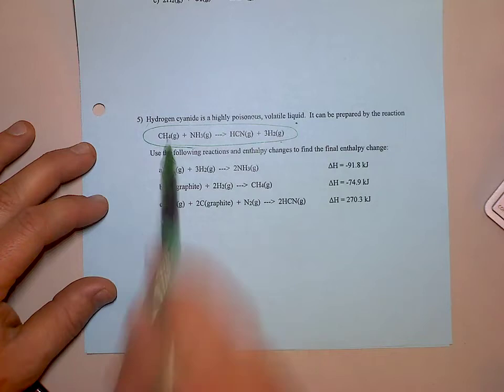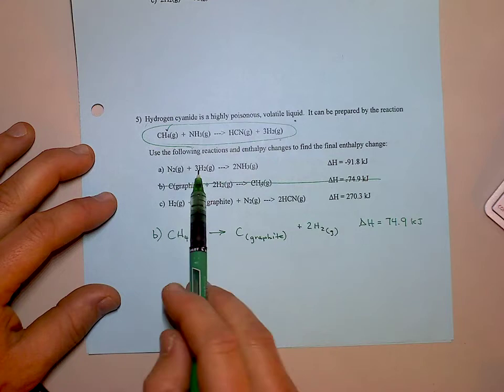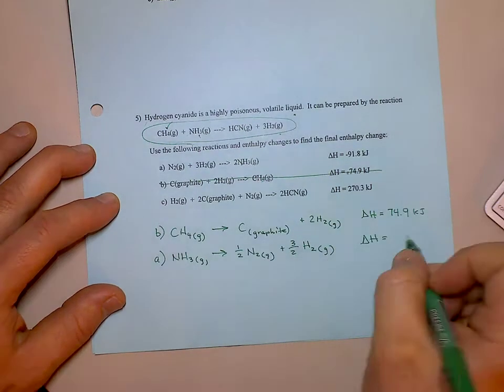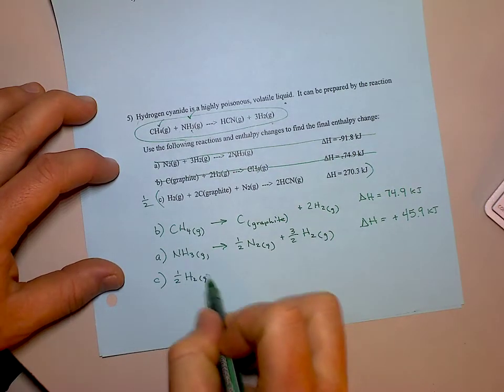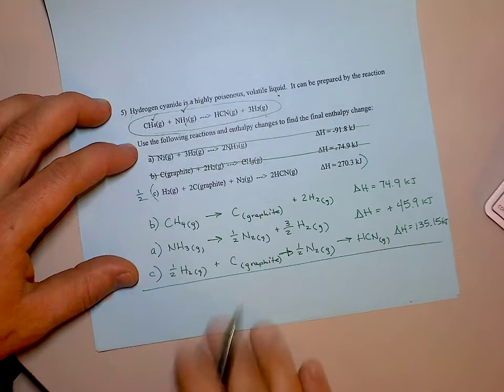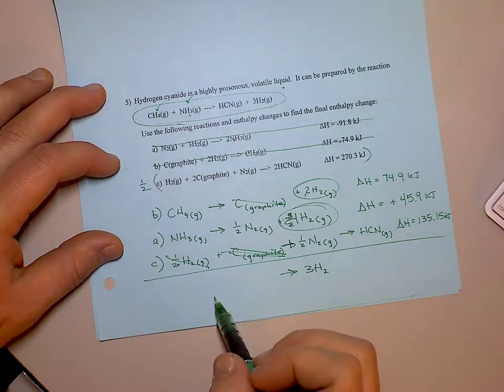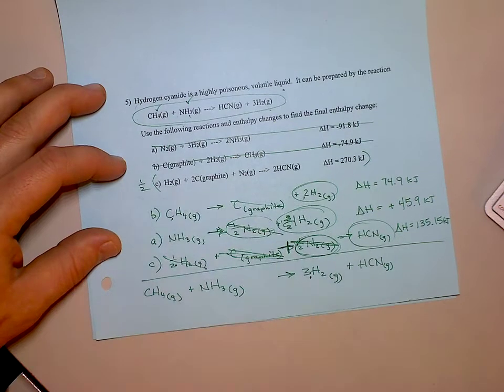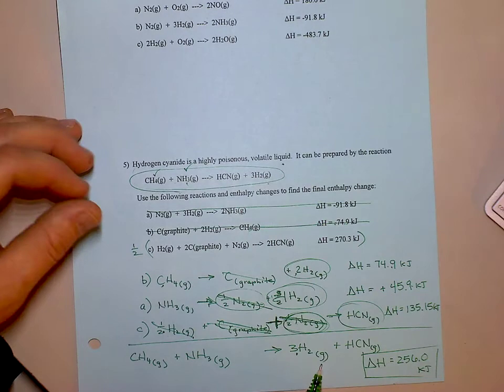Hess' Law Homework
Review of Hess' Law